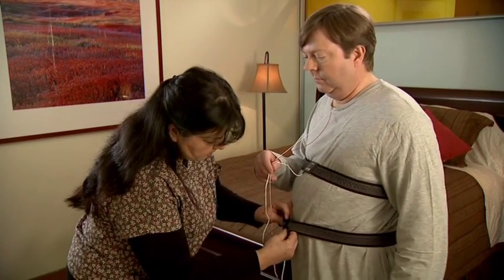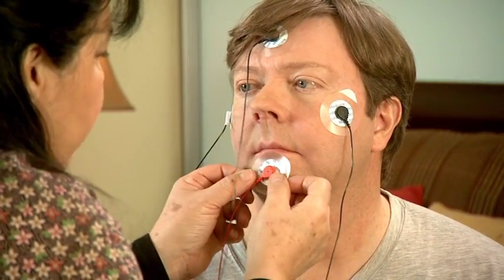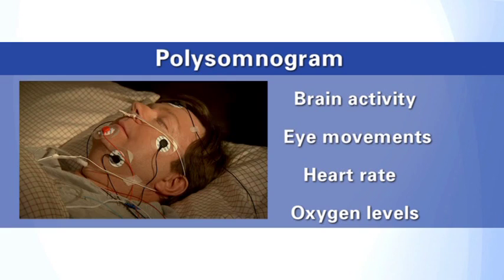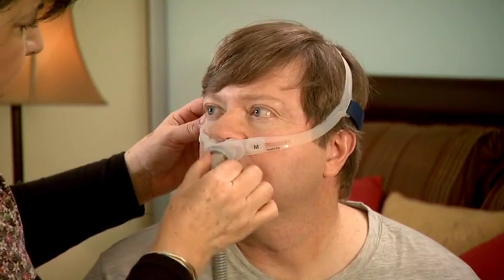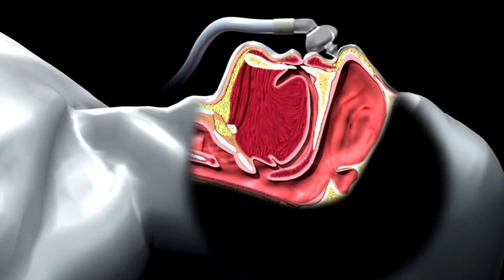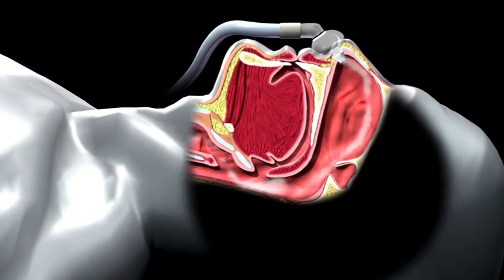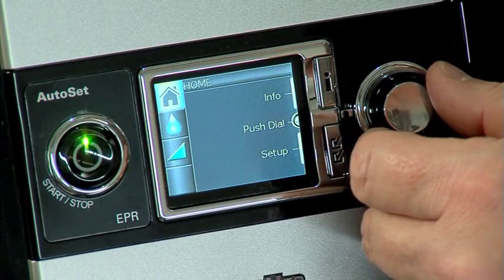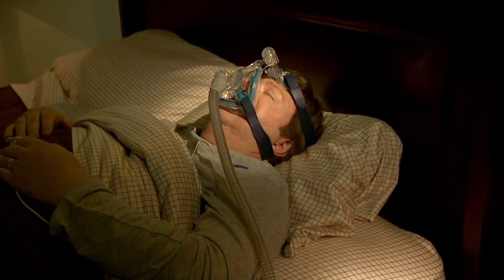During and After Sleep Study - ResMed CPAP Overview - Part 2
Learn about CPAP Therapy and OSA.

This 8-part series of videos (plus an introduction) was produced by ResMed to help patients begin their new therapy, and is bought to you by TheCPAPPeople.com, a leading Internet reatailer of CPAP supplies.  for more information.

Introduction - Are you at risk for OSA?
Part 1 - Introduction to OSA
Part 2 - What to Expect Before and After a Sleep Study
Part 3 - Welcome to CPAP
Part 4 - CPAP Device Operation
Part 5 - Understanding Humidification
Part 6 - Mask Types and Maintenance
Part 7 - Routinely Replacing Supplies
Part 8 - Going Forward, What's next?

This video is part of series.  To view the complete series and learn more about CPAP Therapy,